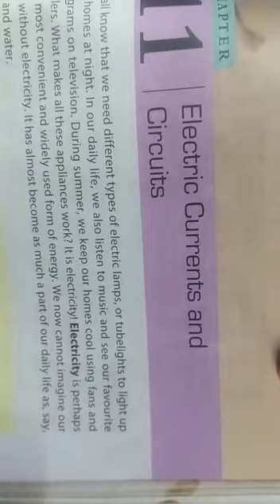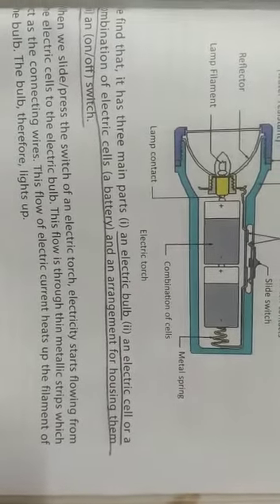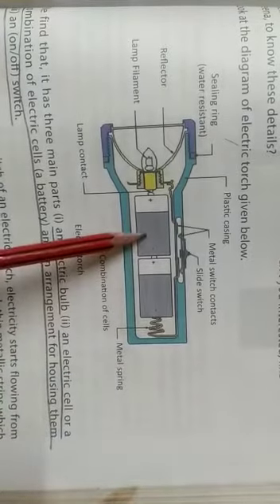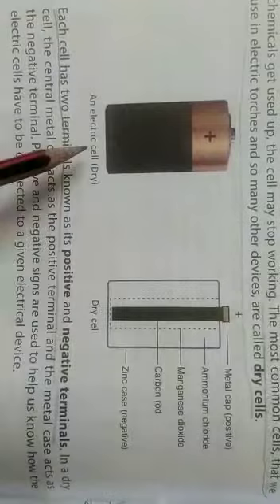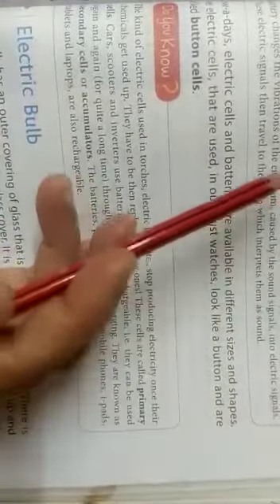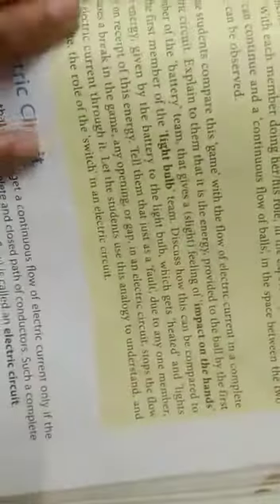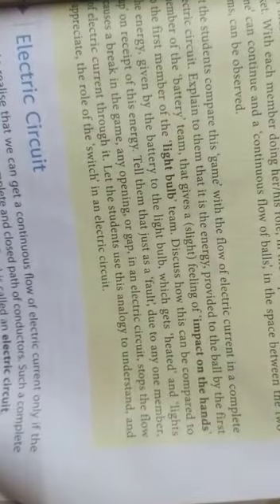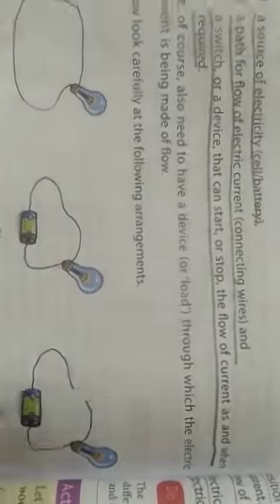DAV nahan class Vl science ch 11 revision